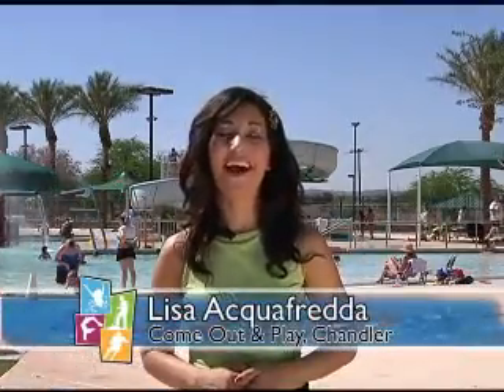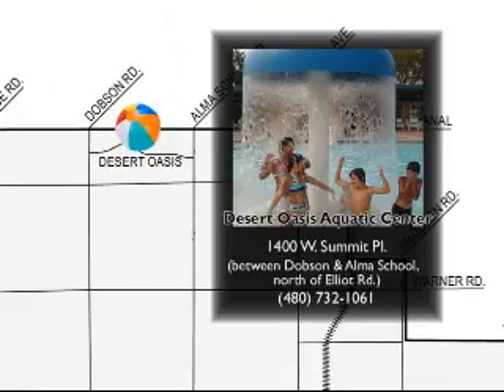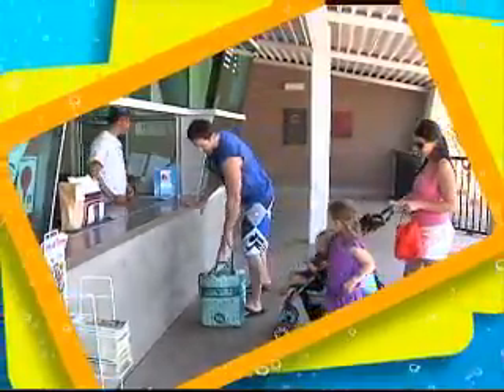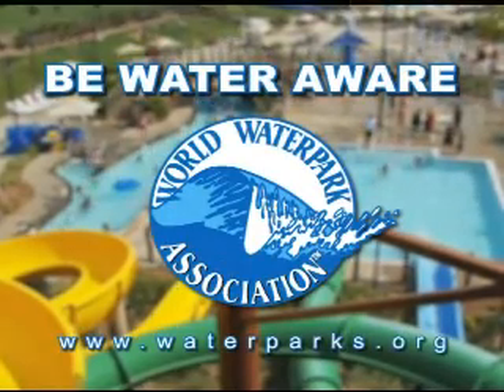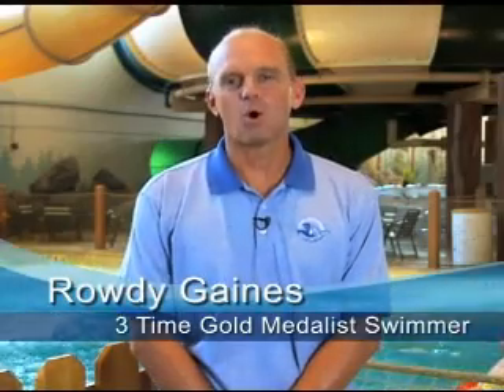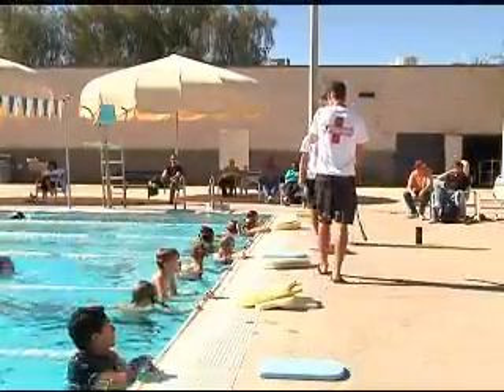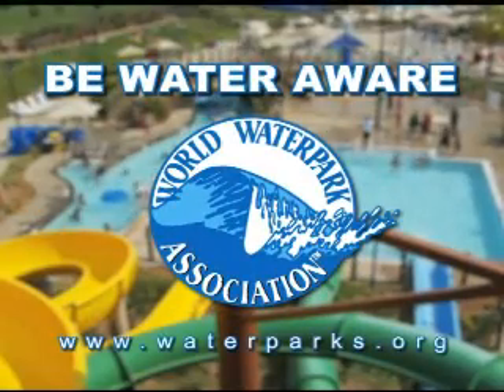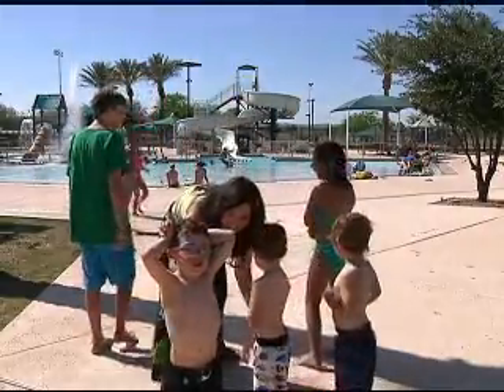Come Out & Play Aquatics Episode May 2012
Chandler's Channel 11 presents Come Out & Play Chandler! Join Lisa as she tours each aquatic facility and highlights Chandler Aquatics programs and services.